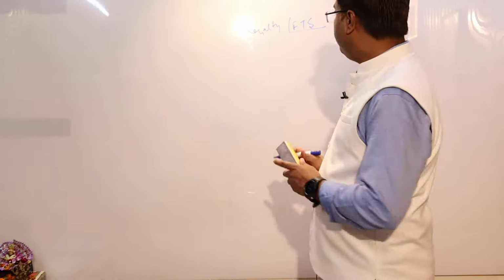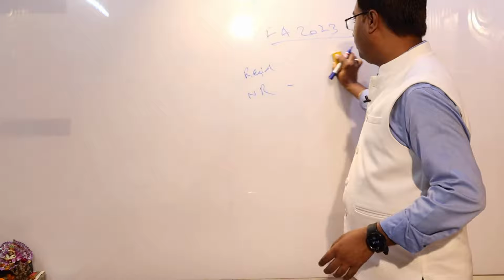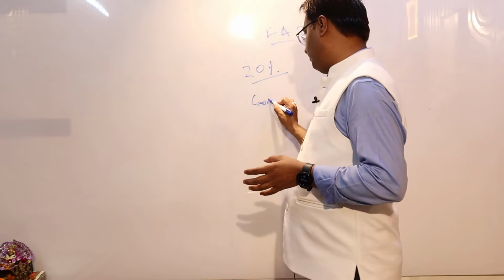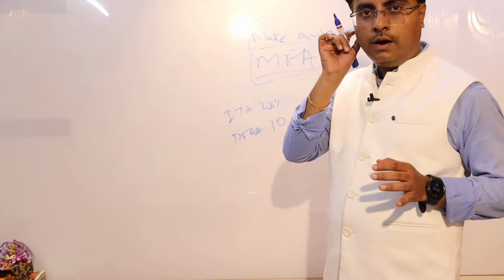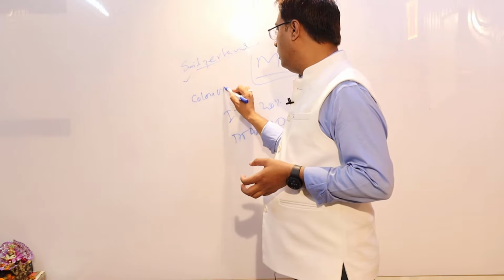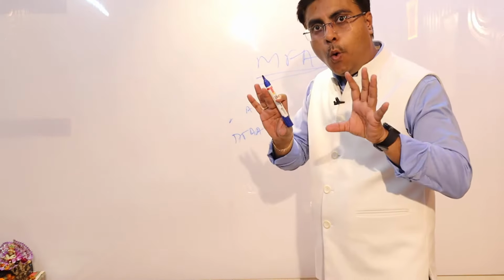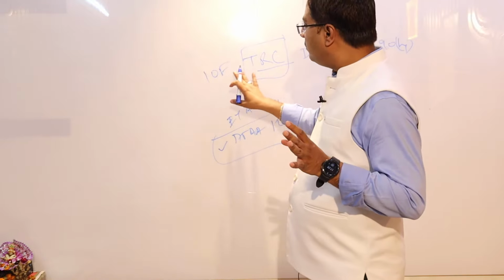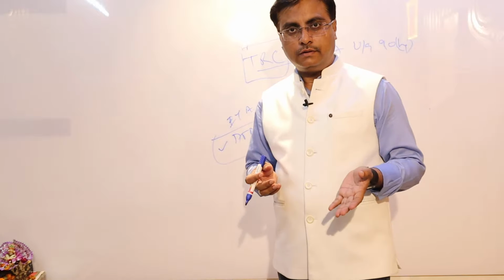FORM 15CB, TDS Rate on Royalty / Fee for Technical Services (FTS/ FIS) hike 10% to 20%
TDS ON FOREIGN REMITTANCE form 15CB a CA certificate is required for determination of tax liablity of tax payer whether liable to withhold any TDS u/s 195? TDS on Source based income in respect of Royalty or FTS/ FIS increase in section 115A by Finance Act 2023 from 10% to 20% i.e. applicable for all foreign remittance w.e.f 1st April 2023